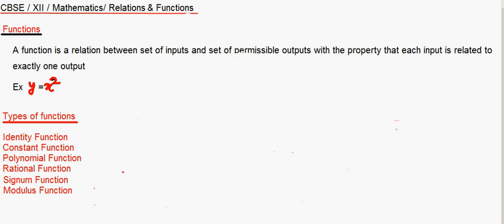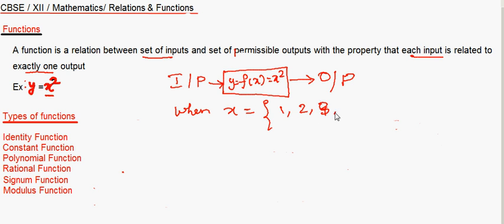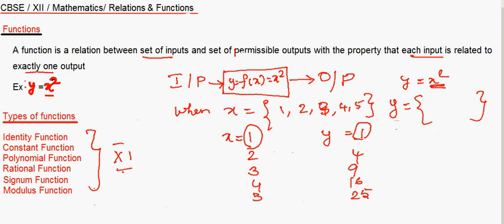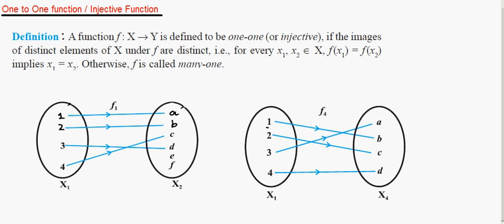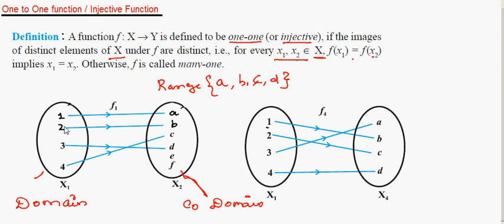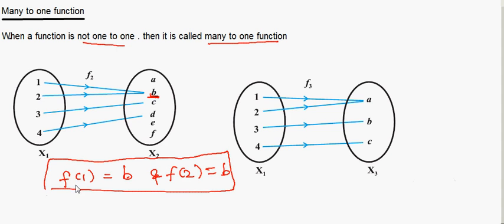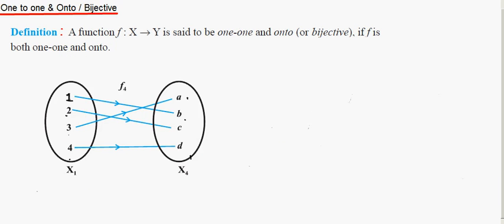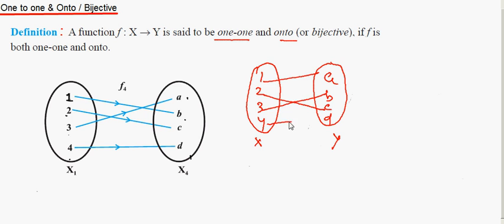eTuitions CBSE Class XII Maths Relations and Functions Part 4